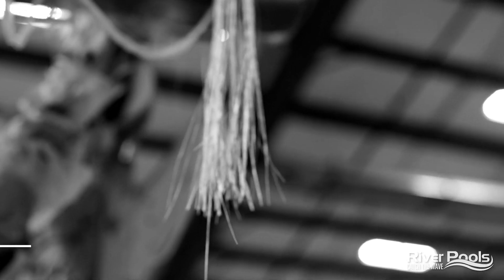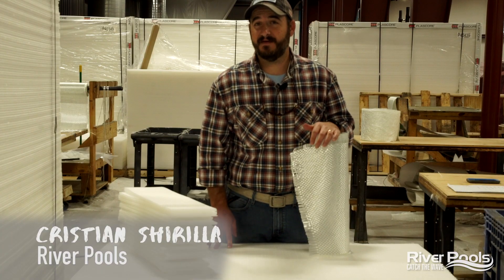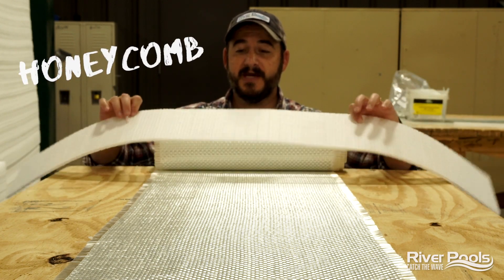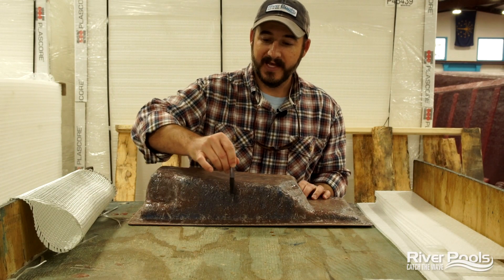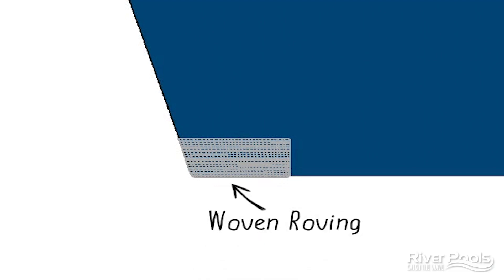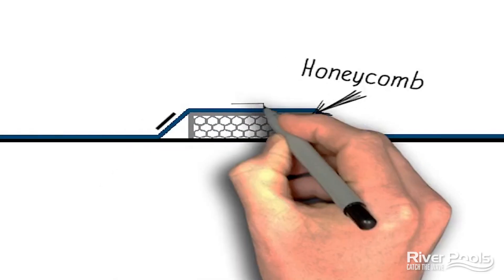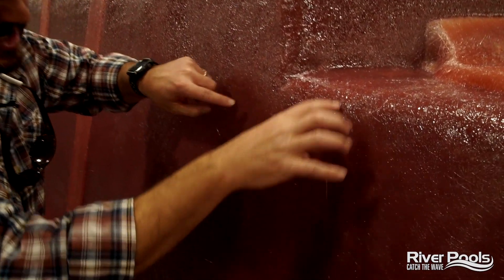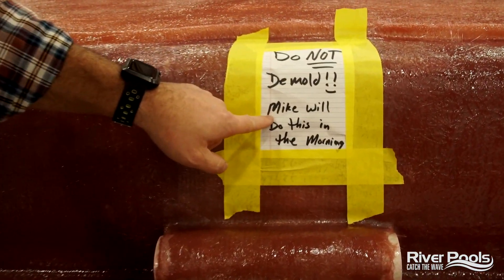How Fiberglass Pools Are Made; Honeycomb & Woven Roving; Part 5 of 8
Have you ever wondered how our fiberglass pools are made? In this reboot of our 8-part series, How Fiberglass Pools Are Made, we're going to tackle that very question from our new manufacturing plant! This is Episode 5: Honeycomb & Woven Roving!

After gel coat and chopped fiberglass are applied, woven fiberglass roving and honeycomb structural support are used to reinforce the pool shell in key areas, primarily around the base of the pool. These two materials are applied during the same stage in the build and yet have vastly different functions. Woven roving is used to reinforce transitions from the floor to the wall and protect the gel coat from cracking during transportation, while honeycomb helps reinforce steps, benches ledges, and seats. It also helps keep the coping straight on rectangular pools and prevents bulging of the side walls during installation.

In this video, we'll also answer questions like...
-Where should woven roving be on my pool?
-Why does honeycomb have its shape?
-Where should honeycomb structural support be on my pool?
-How do you spot woven roving and honeycomb on your pool?
-How do these materials affect the gel coat?

0:00 - Introduction
0:59 - What is Woven Roving & Honeycomb?
1:58 - Where does River Pools use Woven Roving & Honeycomb?
3:06 - Why does River Pools use Woven Roving & Honeycomb?
4:33 - How do you check for Woven Roving & Honeycomb?
5:30 - Conclusion